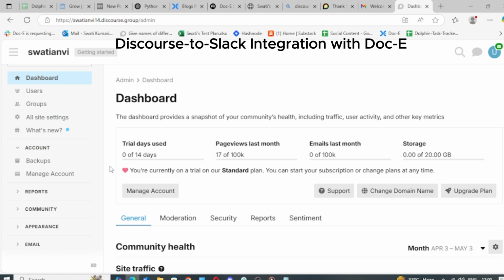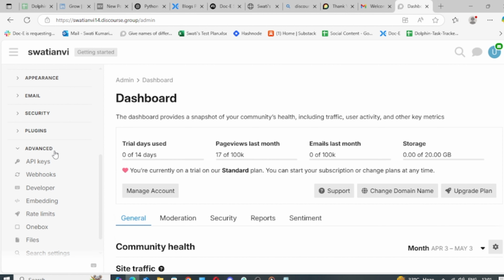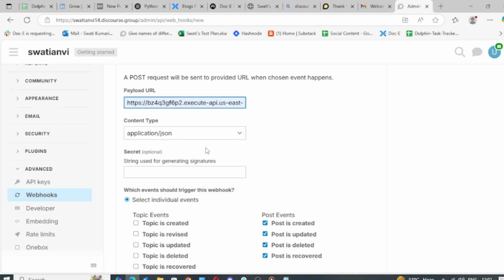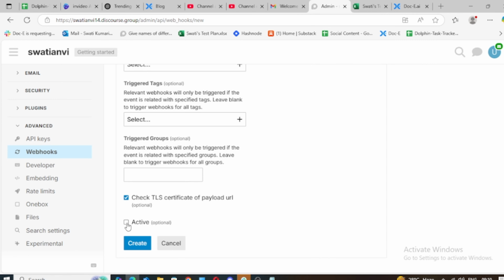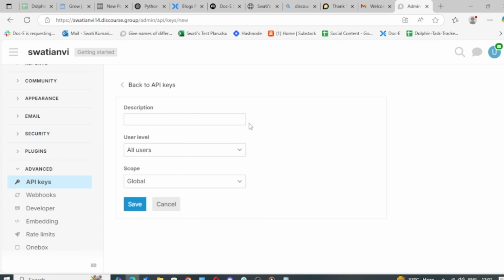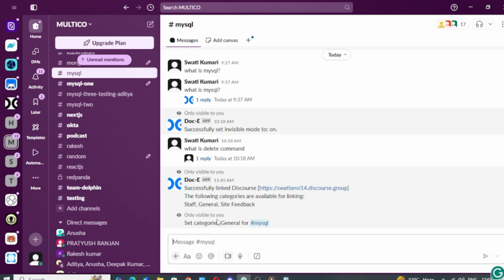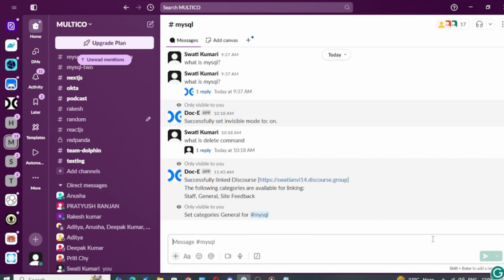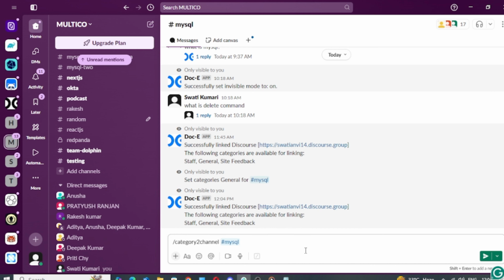discourse to slack integration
🔗 Seamless Discourse to Slack Integration | Updated Tutorial 2025
Connect your Discourse community with Slack like a pro! In this updated guide, learn how to automatically send new posts, replies, or mentions from Discourse directly into your Slack channels.

🎯 Ideal for community managers, support teams, and moderators
⚙️ Real-time notifications
📥 Boost engagement & streamline workflows

Make your team smarter, faster, and always in the loop—without switching tabs!